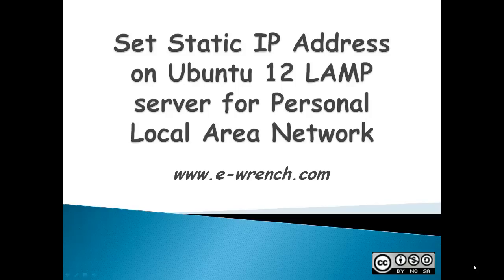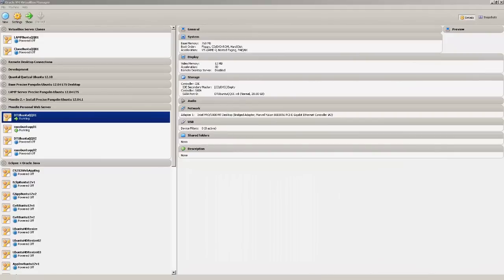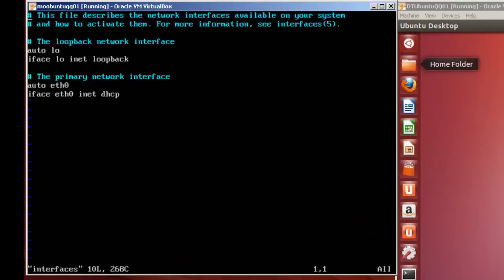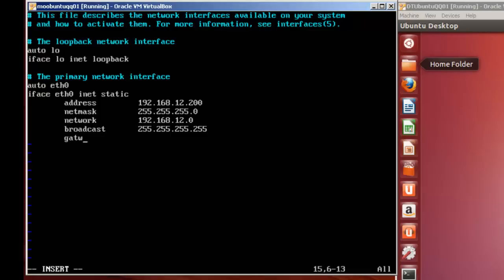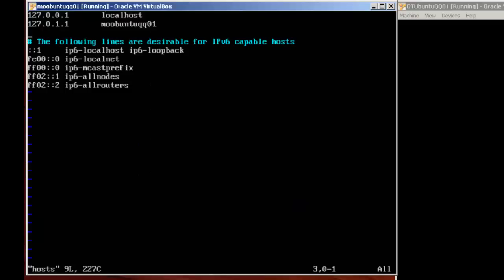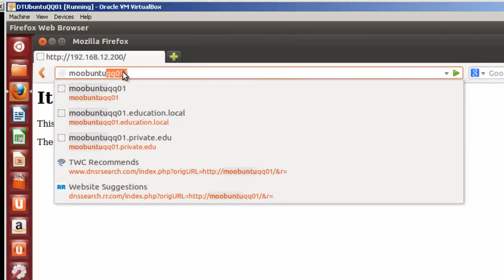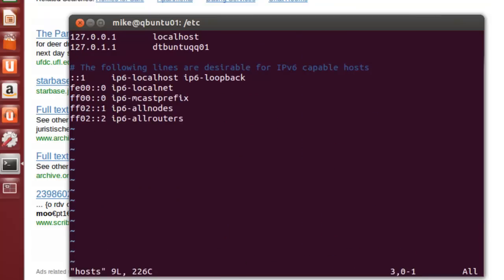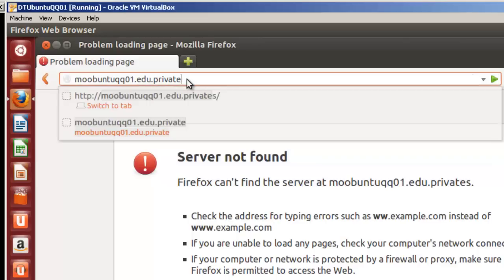Set Static IP on Ubuntu Server for Personal LAN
Demonstrates how to set a static IP address and Fully Qualified Domain Name (FQDN) on an Ubuntu 12 LAMP server for a personal Local Area Network (LAN). The network is sketched out and network settings are made for an Ubuntu 12 server and an Ubuntu 12 desktop. Instead of using a Domain Name System (DNS) server, the hosts file is configured on the desktop to enable the desktop to find the Ubuntu server by server name or FQDN. The video demonstrates the network using VirtualBox but skipping the short VirtualBox section will allow you to create your own personal network using hardware machines.